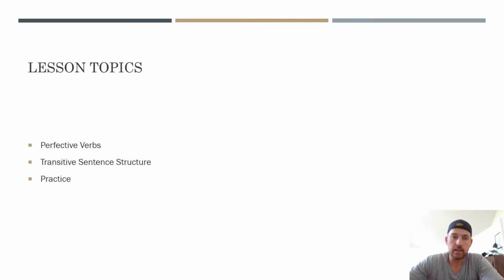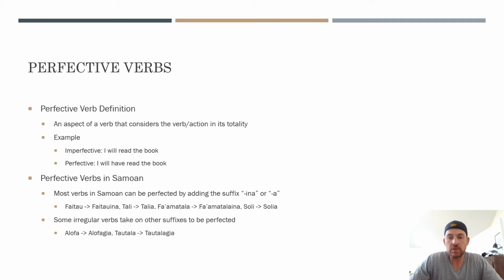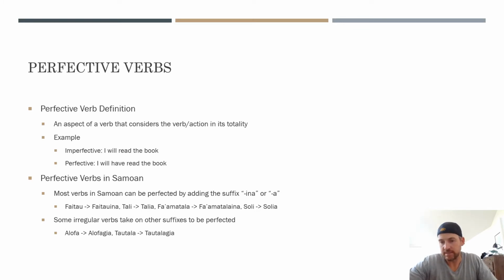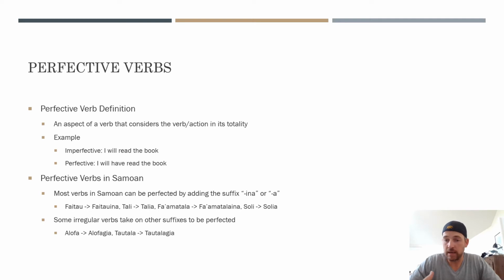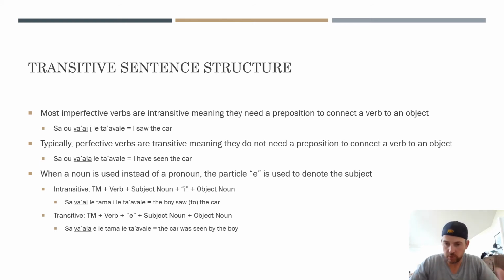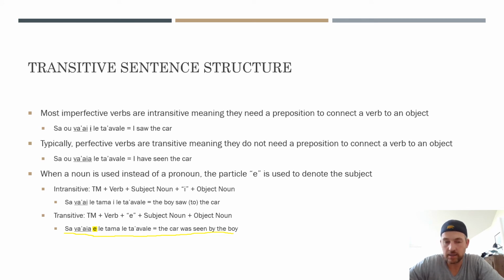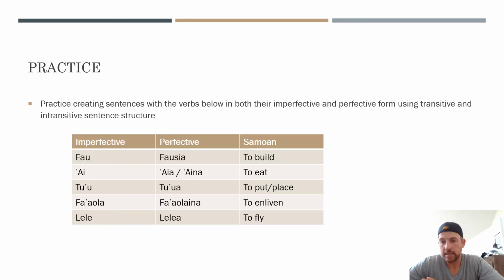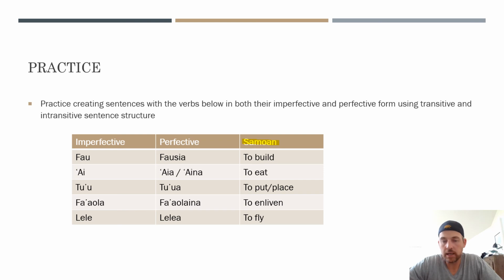Learn to Speak Samoan - Perfective Verbs and Transitive Sentence Structure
In this video I'll cover different verb aspects: perfective vs. imperfective and how to use them in sentences.